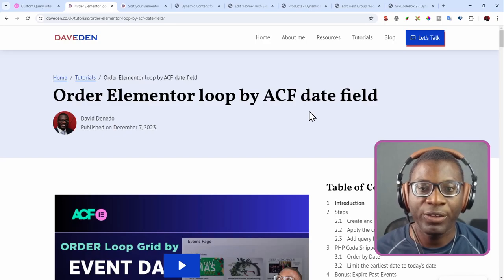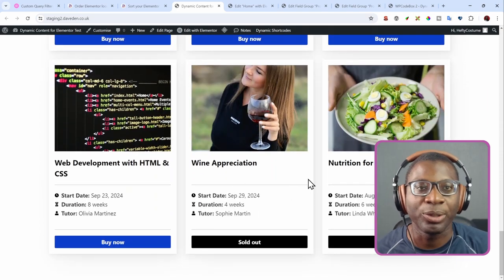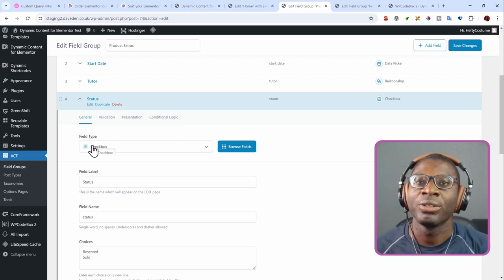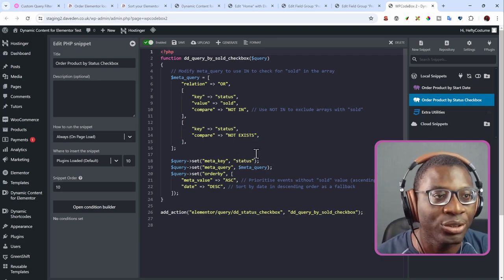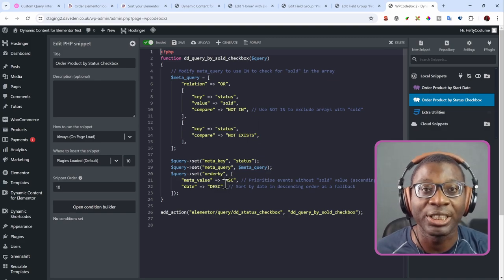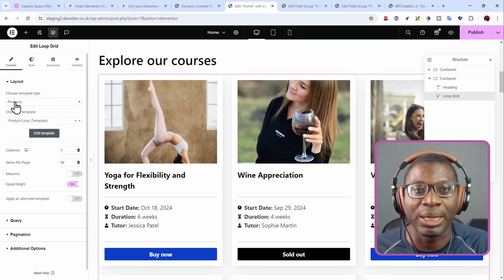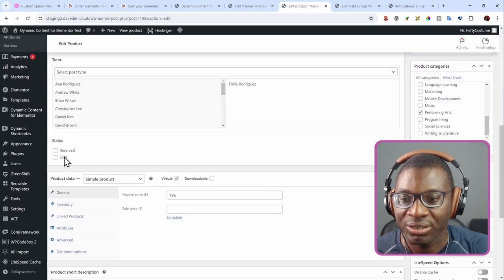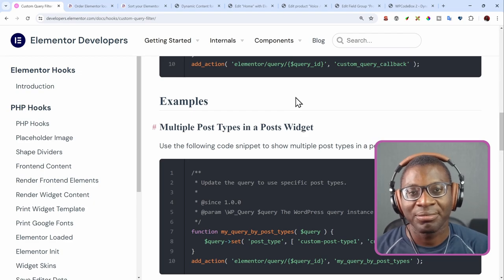Elementor Product Loop Grid: How to Custom Query with ACF Fields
In this tutorial, you'll learn how to apply a custom query to Elementor Product Loop Grid. You'll also learn how to order by an ACF checkbox field.